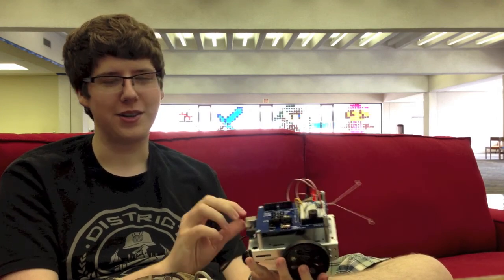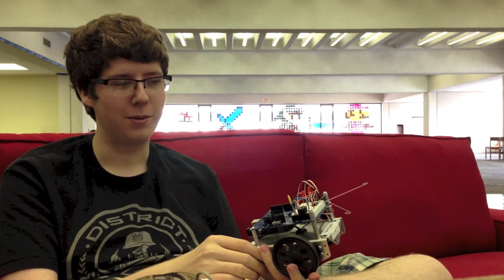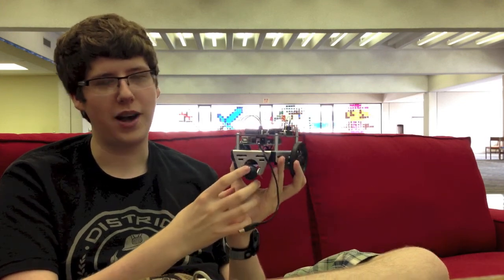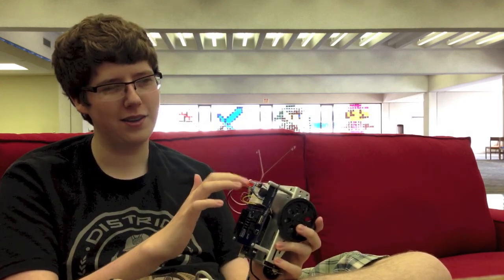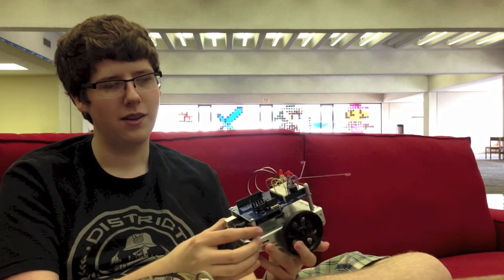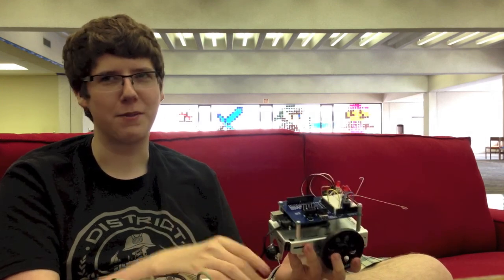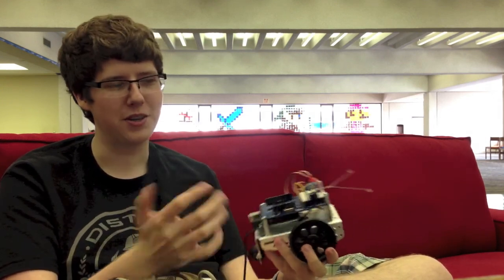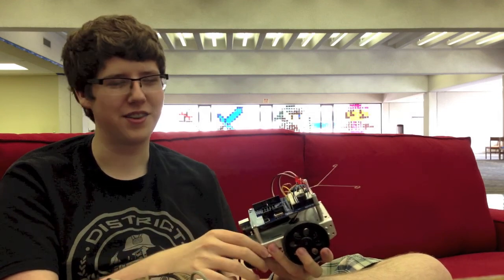DEV DEV THE MOVIE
In July 2013,  fifty teens gathered on the 2nd Floor of the Chattanooga Downtown Library to learn all about HTML, CSS, Python, and robotics.  This is their story.